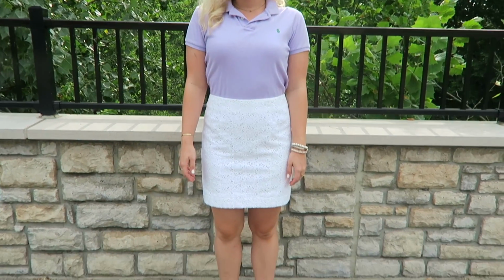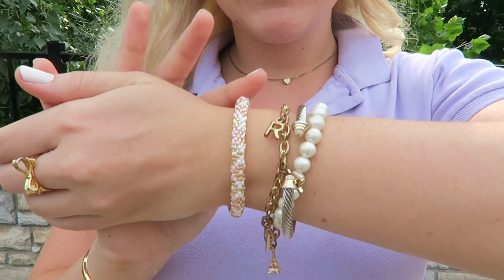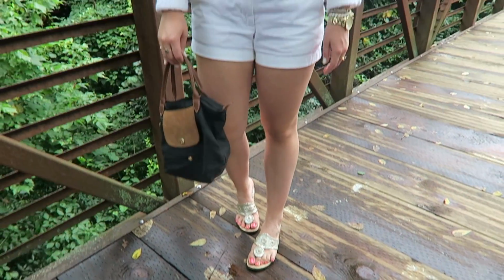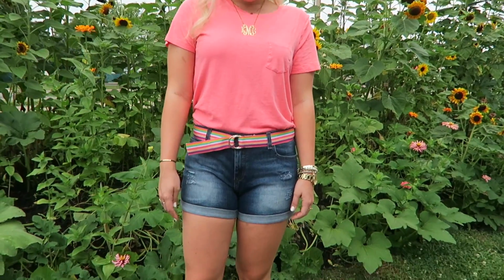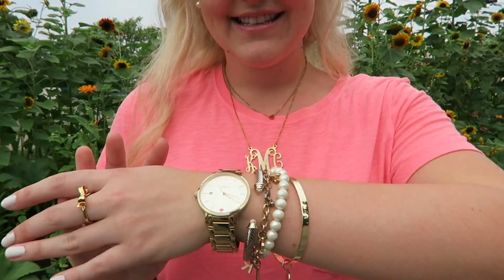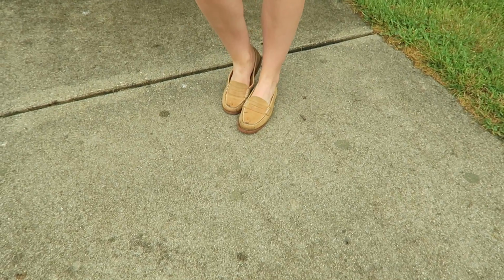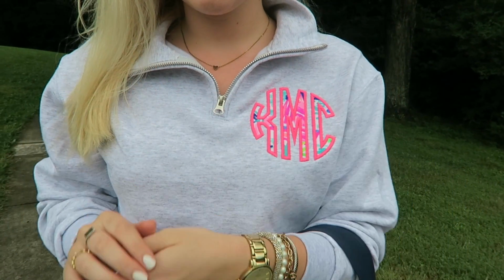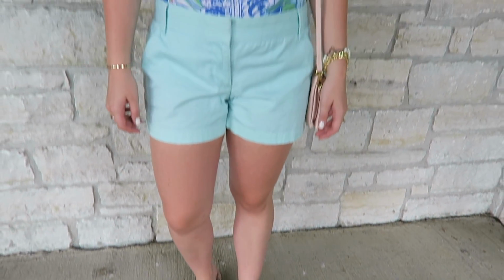PREPPY OUTFITS OF THE WEEK!! (Lilly Pulitzer, Vineyard Vines, Monograms & MORE!) || Kellyprepster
Happy Sunday!! Eeekksss y’all know that I love sharing my outfits with you! I’m sharing 5 PREPPY OUTFIT IDEAS with you today- let me know which outfit is your fav!!  LUV YA!

BTW BE SURE TO CHECK MY BLOG OUT! I POST ALMOST DAILY :)

Hi everyone!! I absolutely LOVE fashion. My channel has lots of fashion related videos, Fashion Lookbooks, hauls, tutorials, health & lifestyle, day in my life Vlogs, as well as school related videos! One of my goals is to make others happy and to share my positivity. I love being about to share my style and helping others find theirs! LUV YA